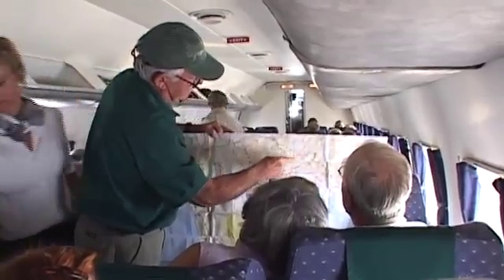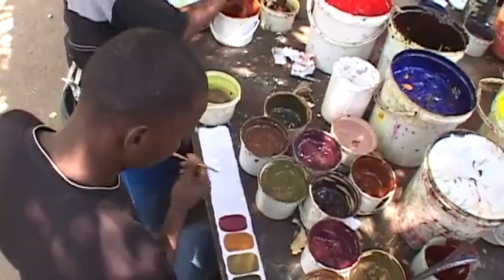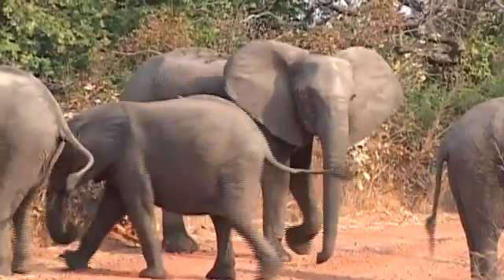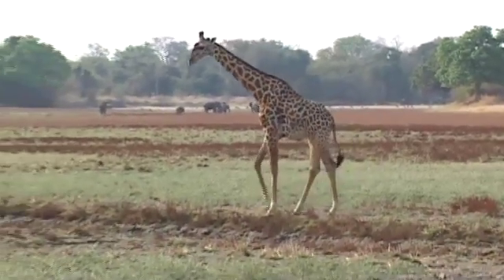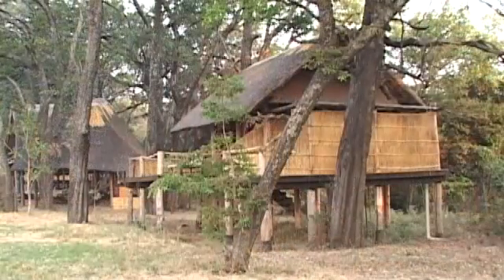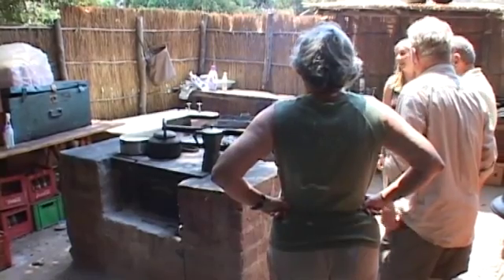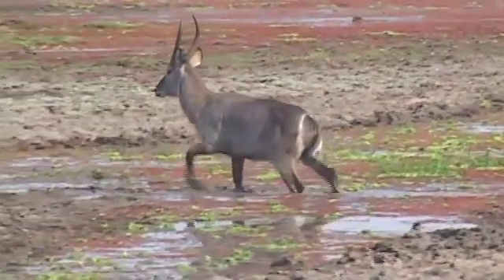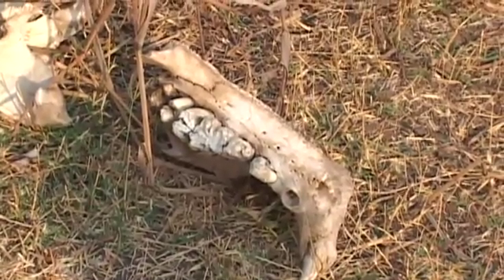Southern Africa by Air - Luangwa- Part1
The Luangwa flows along four-fifths of the Luangwa Rift Valley to the point where it meets the Lukusashi and the Lunsemfwa which has come from the opposite direction. At one time, millions of years ago, there was no way out and the Luangwa Rift filled with a Rift Valley Lake called the Madumabisa Lake, which rivalled Lake Malawi in size. The water of the lake overflowed in a river to the south-west, towards what is now the Kalahari, where it combined with the Okavango, Upper Zambezi, Cuando and Kafue rivers, emptying into the Limpopo River and flowing to the Indian Ocean.

Several geological events combined to produce the current river systems. Faulting produced another graben just to the south of the Luangwa Rift, and running east-west: the Zambezi Rift Valley and the Chicoa Trough. A tributary of the Shire River at the south end of the Great Rift Valley then cut back eastwards through the Chicao Trough and Zambezi Valley, capturing the southerly overspill of the Madumabisa Lake. This tributary became the Zambezi, which over millions of years captured the Kafue, Cuando and the upper Zambezi. Faulting lowered the land between the Luangwa Rift and the Zambezi Rift allowing Madumabisa Lake to drain out into the Zambezi in a channel which became the lower Luangwa River.